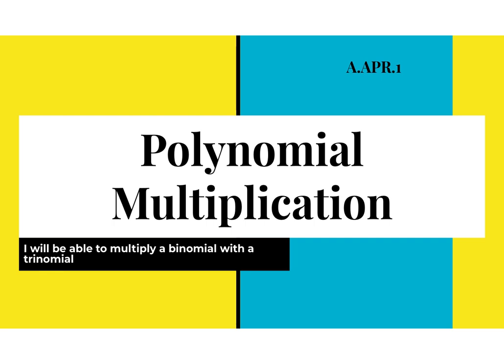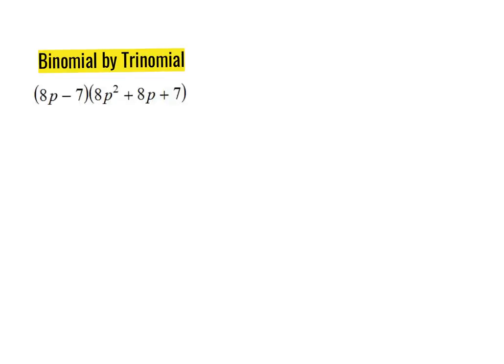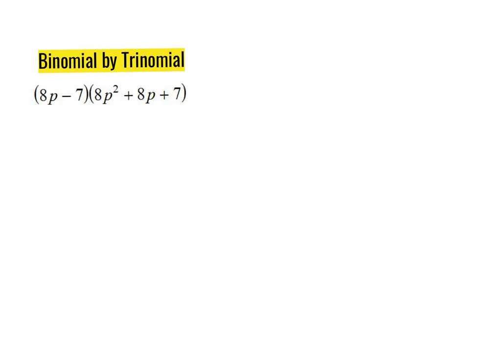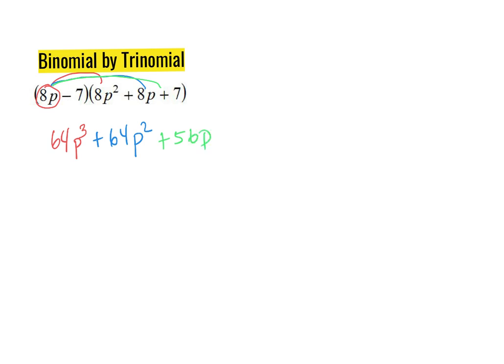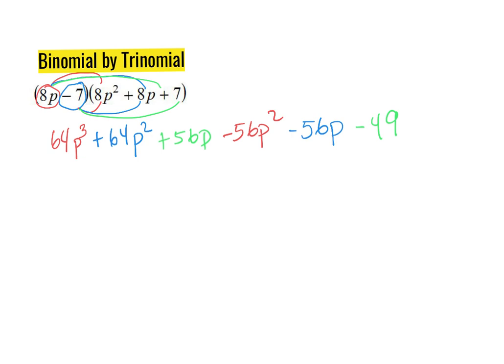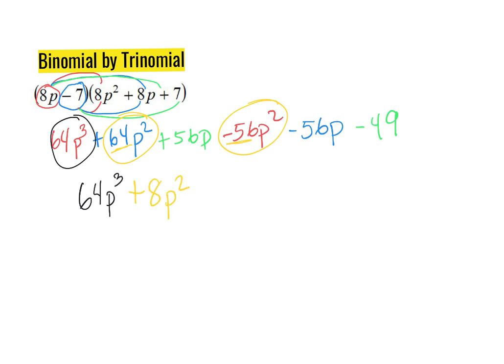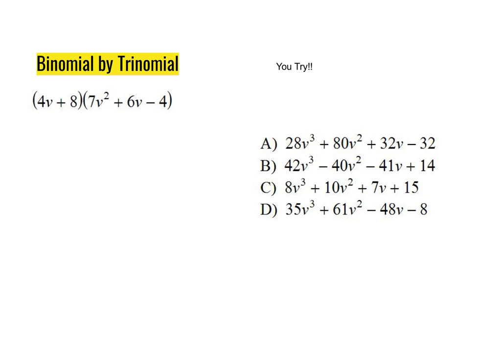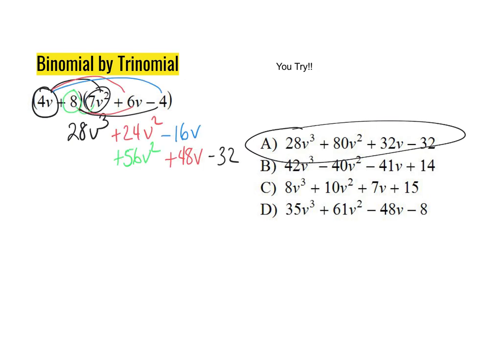Lesson 57: Multiplying Binomials by Trinomials